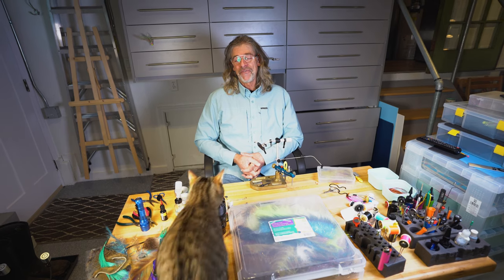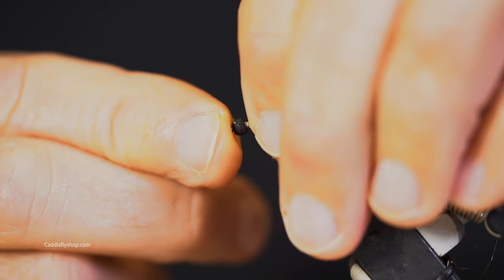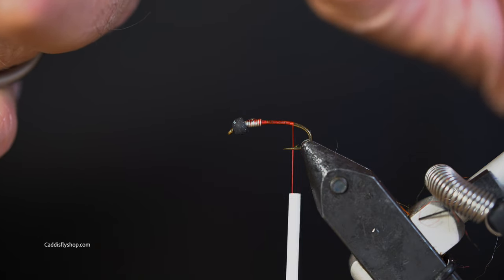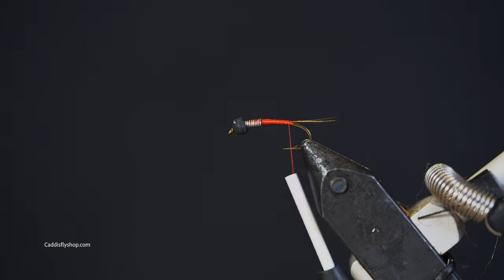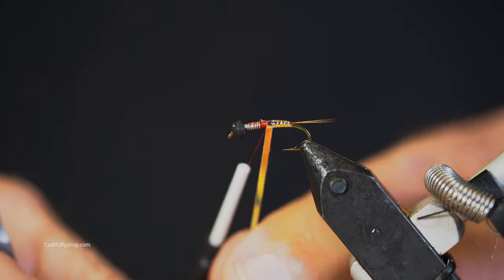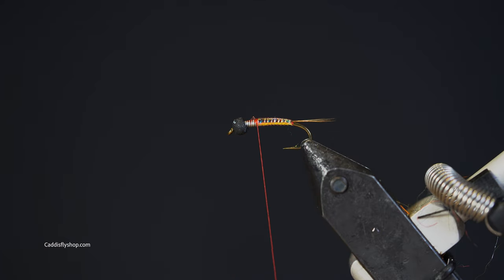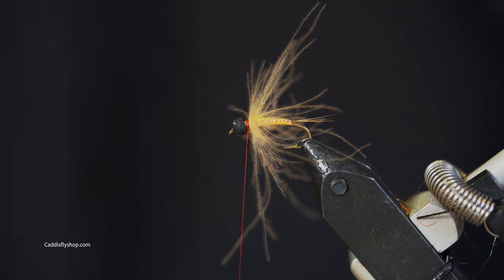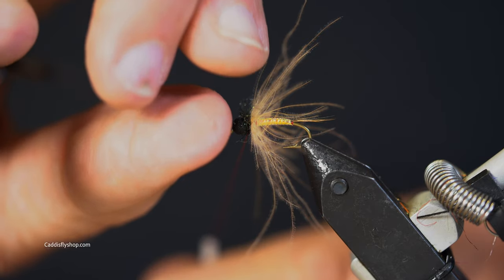Jay's Tungsten Soft Hackle Fly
In this video, Jay ties a Tungsten Soft Hackle fly. An effective pattern for euro nymphing and indicator fishing for trout. Give this pattern a try!

Happy tying!